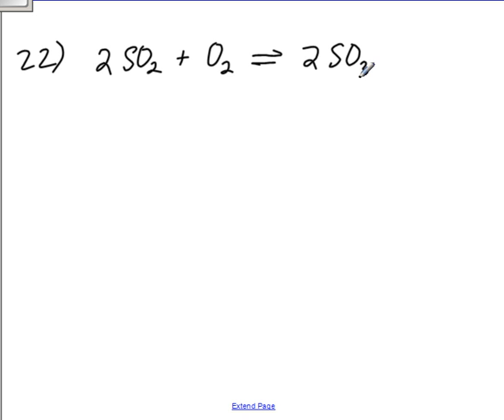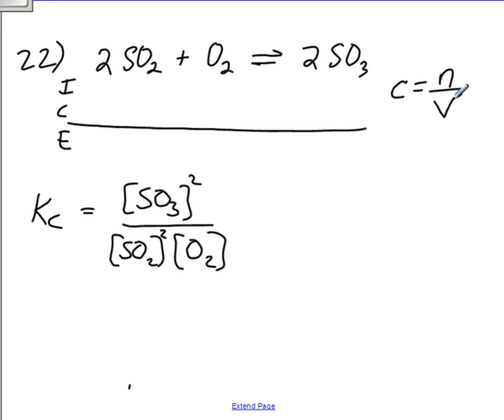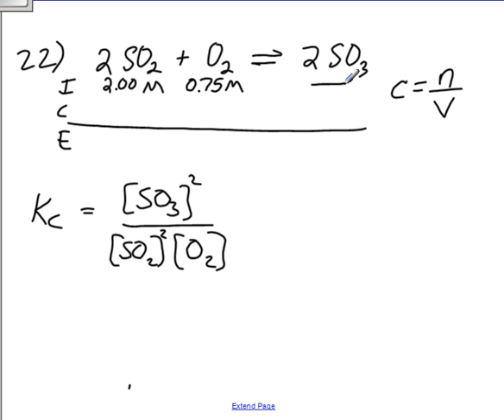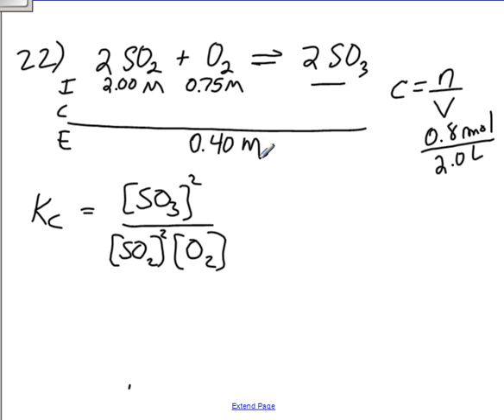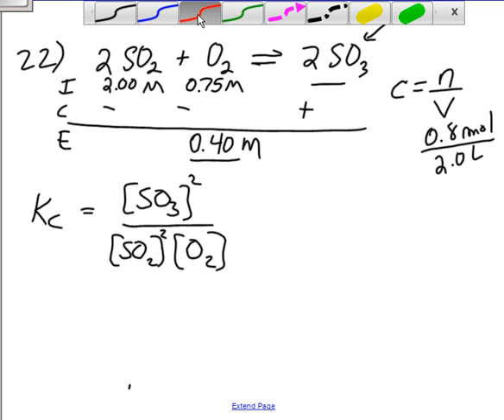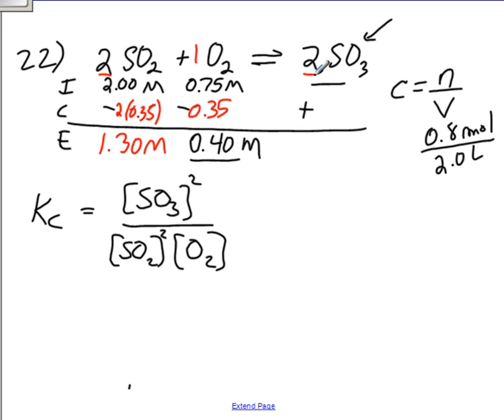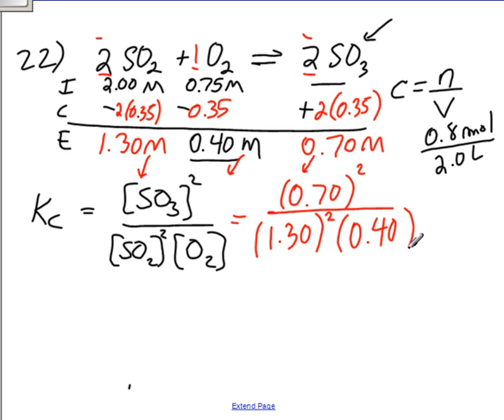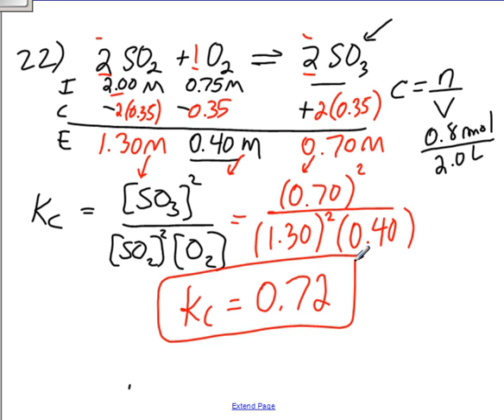Equilibrium Supplementary Problem 22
This is the solution to problem 22 in the Chemistry 40S supplementary problems for Equilibrium.

The question said that 4.00 mol of SO2 was mixed with 2.00 mol of O2 in a 2.00 L vessel.  At equilibrium 0.80 mol O2 remained.  Calculate Kc for the reaction:  2 SO2 (g) + O2 (g) == 2 SO3 (g)